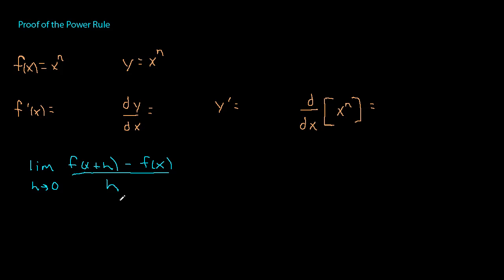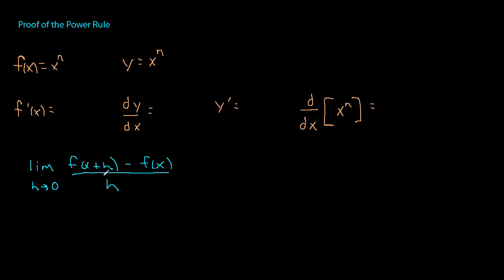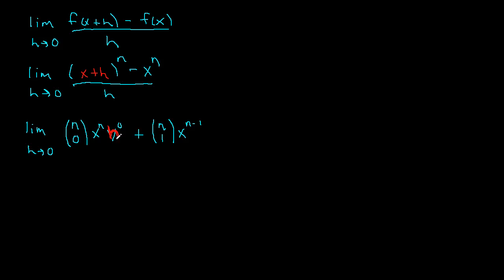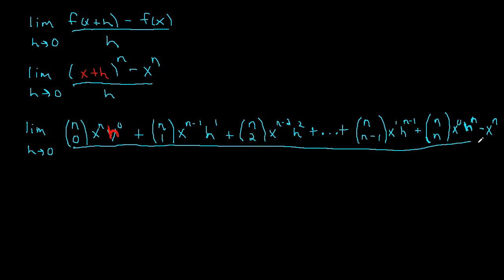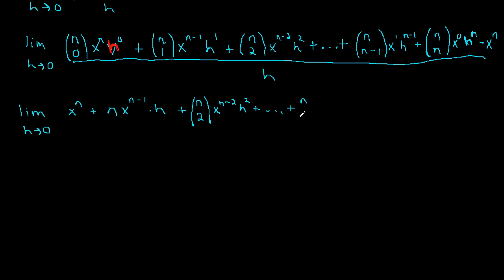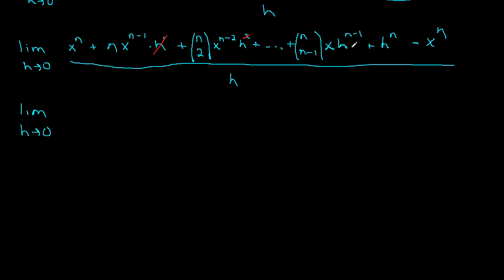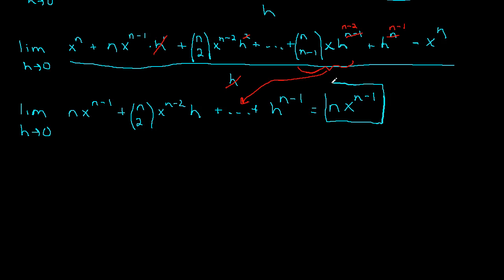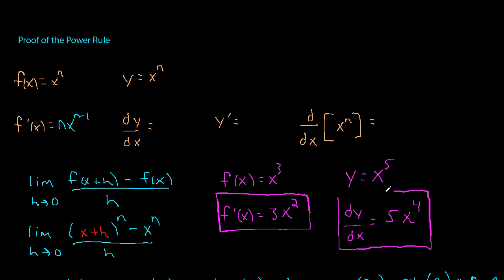Proof of the power rule